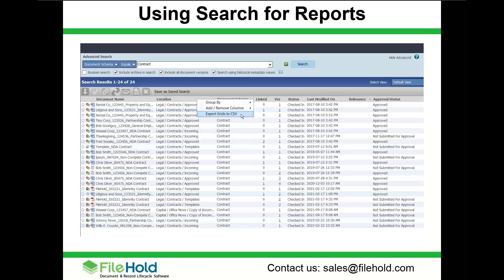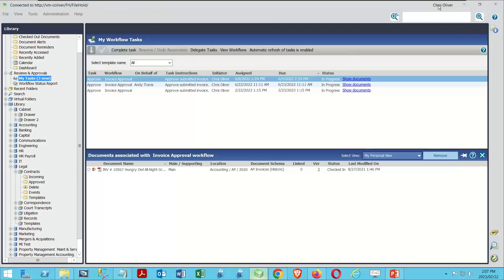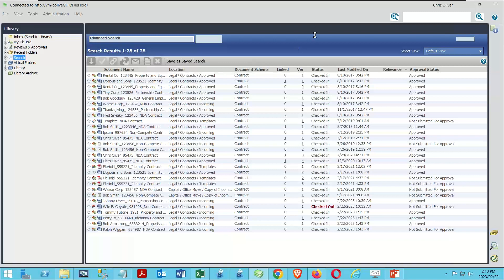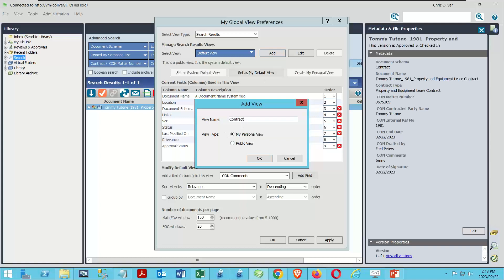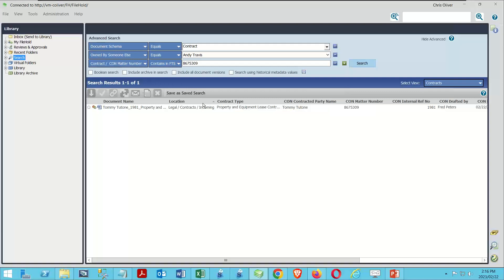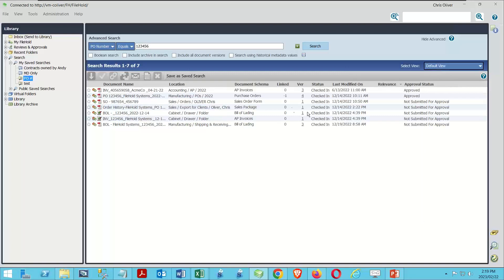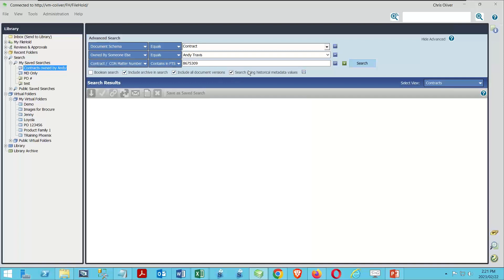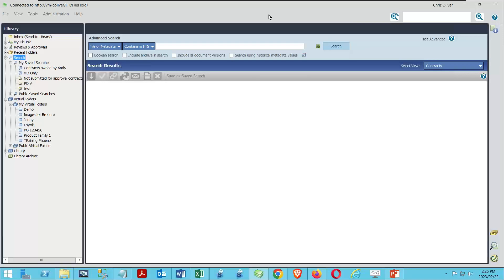FileHold Webinar Wednesday - Using Search for Reports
You can use FileHold for more than just locating a document, you can use search to show multiple documents with specific requirements, and then capture those results in custom view for easy export. Learn how easy it is to make reports a part of your FileHold experience.